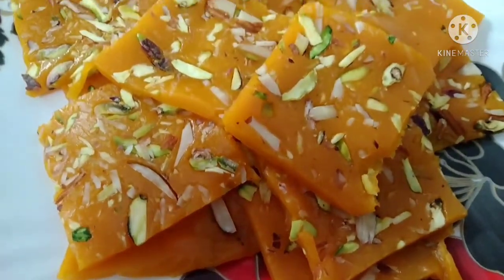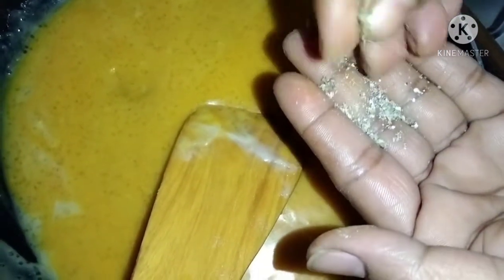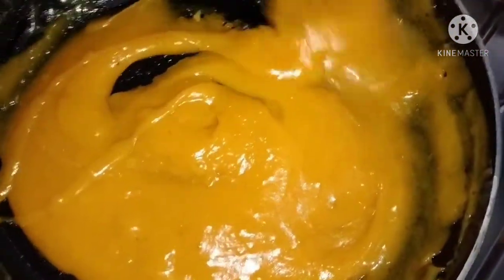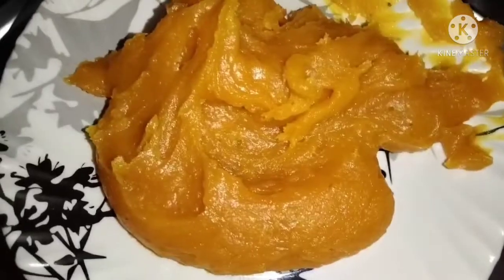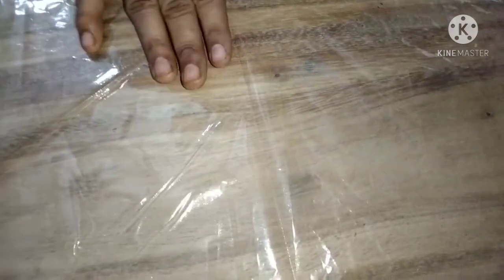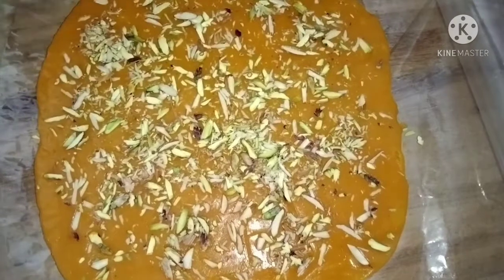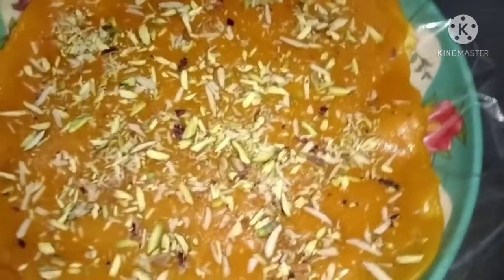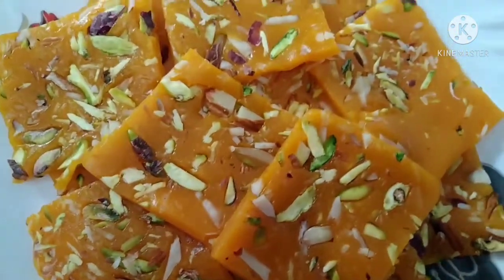unique style halwa recipe/নতুন পদ্ধতিতে নতুন ধরনের হালোয়া রেসিপি খুব সহজেই দারুন সুস্বাদু